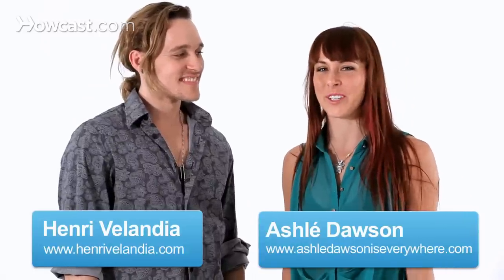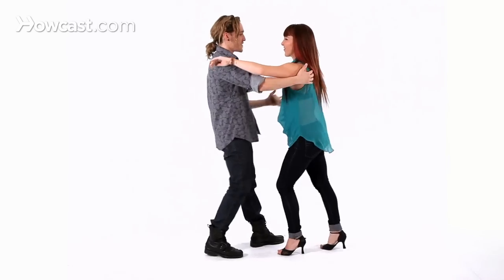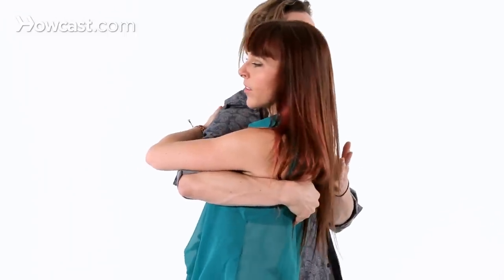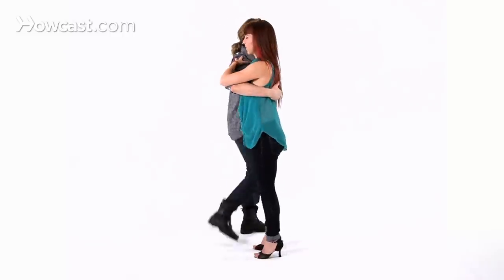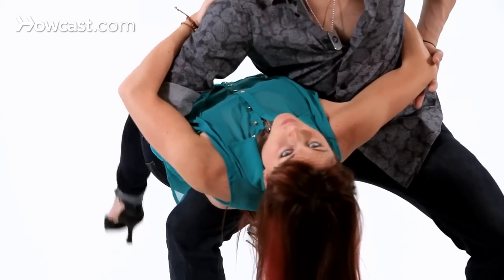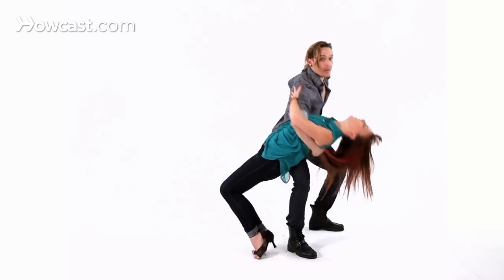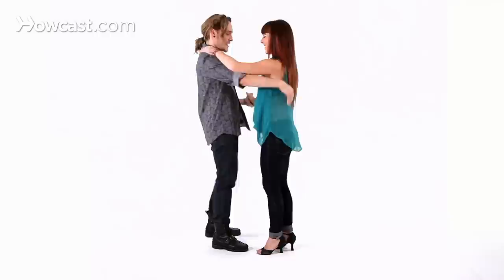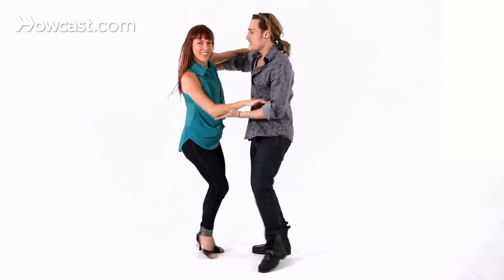How to Do the Sumo Dip | Latin Dance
Ashley: Hey guys it's Ashley and Henry and right now we're going to teach you a dance that is called the Sumo.

Henry: The Sumo Dip, right.

Ashley: So this one comes with a warning, be ready.

Henry: To demostrate the Sumo Dip for you we're going to use as a base dance, the salsa. But you can do it in other styles. So we are going to do a basic step.  One, two, three, five, six, seven. You go away. One, two three, and five, six, seven. One, two, three, and five, six, seven. Show one more time. And one, two, three, five, six, seven. One, two, three, five, six, seven. One, two, three, five, six, seven. Good?

Ashley: Now we'll break it down.

Henry: Now we'll break it down. So let's break it down, just the simple concept of that and then we add the basics of a salsa. So basically guys what we do is. If you are close to your partner all you really want to do is literally pass her, but you keep holding her back, so you will pass right behind her. What happens is she has no other option but that square.

Ashley: You have to.

Henry: What we do here guys is you open your legs slightly. Let me show you up front so you can see, sorry. See the angle? Here guys when you do this you want to open your legs slightly, in what's called second position, so then her legs can rest on your leg. From here you bring her back up and to the other side. To your right side to be specific. So let's show them one more time. Let's pretend that we are dancing slow. And then I just go past the lady, and Sumo Dip her, and bring her back up, and we continue dancing in this style. Right?

Ashley: Girls, basically, you are going to feel like you are being clothes lined by the guy and technically you are. But the same rules are going to apply with our basic dips and you don't throw your body in to him. So don't just collapse as you feel him. Say "Okay, he is taking me into a dip." You still want to wait until you really feel that he has you, and you are going to stay here. So now you can see that my back is supported by his knee and I barely have any weight on my legs. So just don't throw yourself into him. You say, "Okay, he's coming up now what's going to happen?", just go with it. Just let him take you down.

Henry: Yes, pulling your center up and then the guys have fun with it. So now let's put it with the salsa stepping, okay? Which is going to be really fun. So you use the basic step; one, two, three, five, six, seven. Count number one you go away from the lady. One, two, when I count number two you're already charging towards her, to the dip. So I grab the lady and then you do the dip and right away you bring her back up and continue to your basic step in salsa. Let's demonstrate it one more time. Here it goes, basic. And one, two, three, five, six, seven. One, two, three, five, six, seven.  One, two, three, five, six, seven, and one. Now you can do this step slow or sharp. We're doing it sharp because it's salsa, but maybe you are doing zoot you can take your time and go up slow.  We can demonstrate as slow, we'll do both versions with the music. Let's do it. Five, six, seven, and one, two, three, five, six, seven. One, two, three, five, six, seven. Open it, five, six, seven, one, two, five, six, seven, one. Let's do it one more time. Five, six, seven, and one, two. And we are in one, two, five, six, seven. One, five, six, seven, one. Now let's do some more. And one, two, five. One, five, six, seven, and one.  Five, six, seven, and one. And that was your...

Ashley: Sumo Dip.

Henry: Sumo.